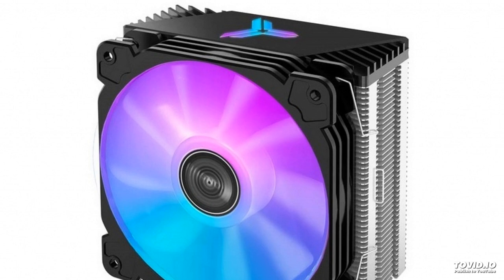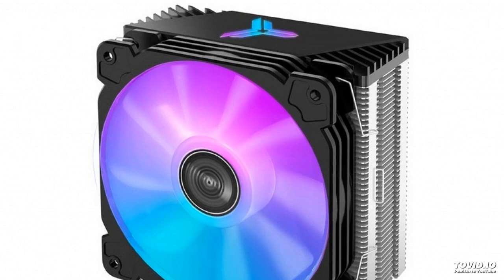Jonsbo CR-1000: Budget cooling system with RGB backlight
The company JONSBO introduced a new system of air cooling for processors, which was named CR-1000.